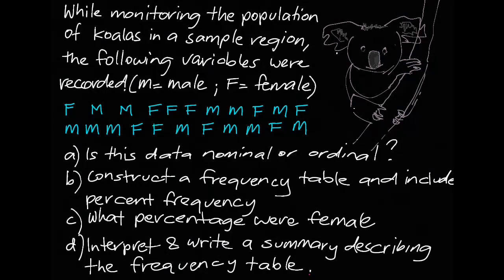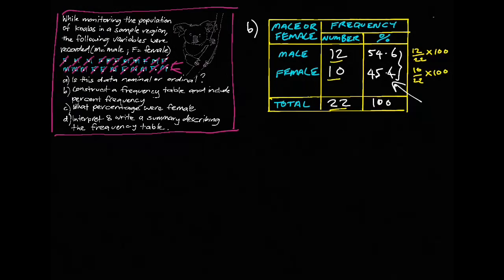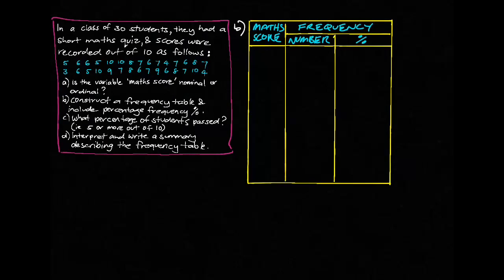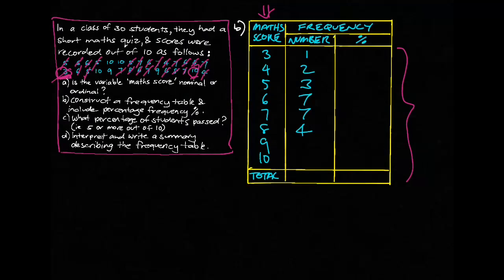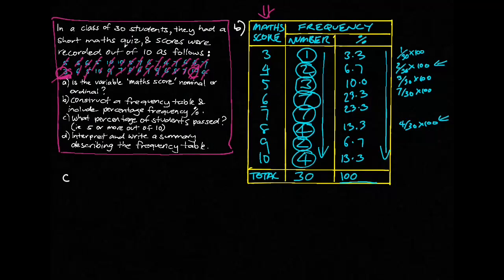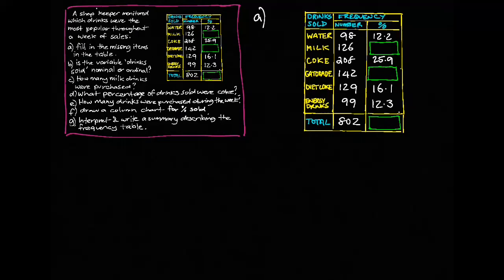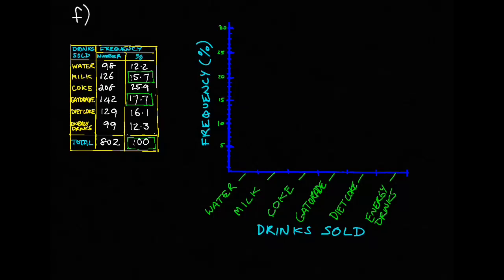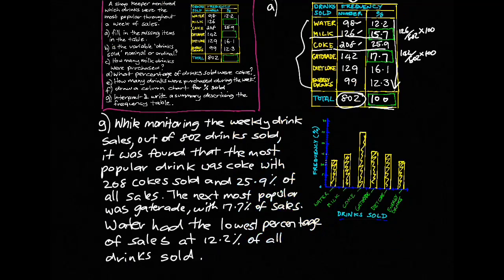UNIT 2: DATA SERIES: Frequency Tables and Column Charts Simple Familiar Worked Examples x3